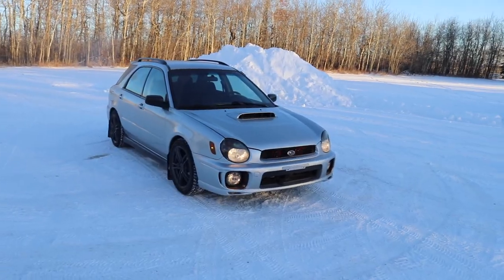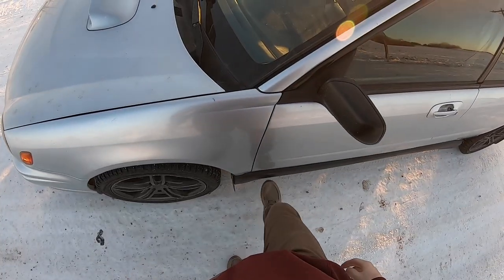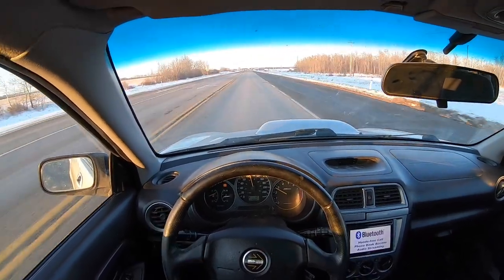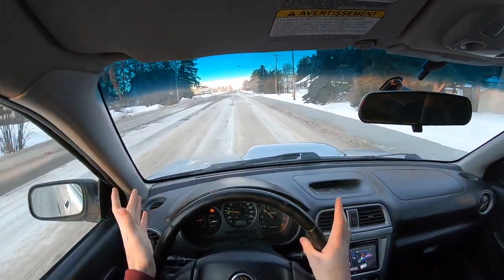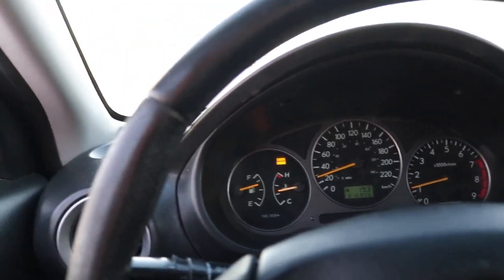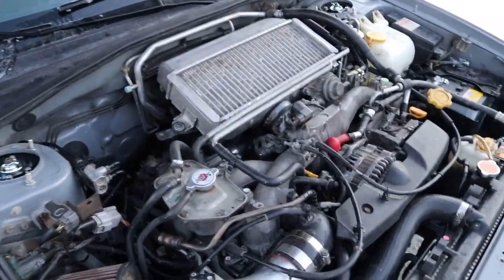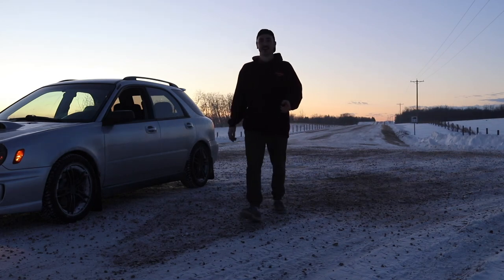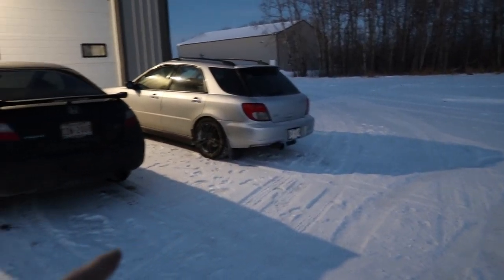Beater Subaru WRX Build FIRST DRIVE!!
We finally took the WRX out for her first rip!!
Clearly we sent er a little too hard... cause we broke it already.
The Raceland coilovers actually ride surprisingly good too!!
Nothing beats a Subaru in the Winter!
I'm so stoked with how this build came out & can't wait to keep sliding this car in the snow all winter :)

Follow Something Cool Co on Instagram!

Hit up Ronin Performance for all your Subaru Performance needs!

If you enjoyed this video, check out the Subaru build series here!